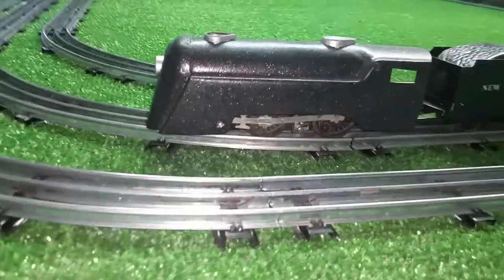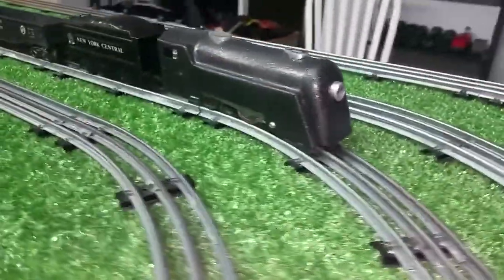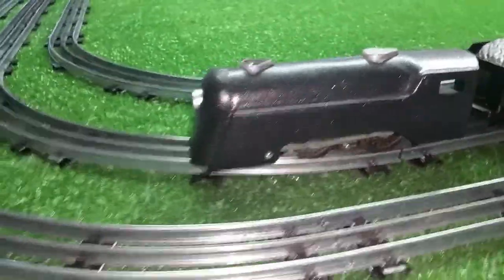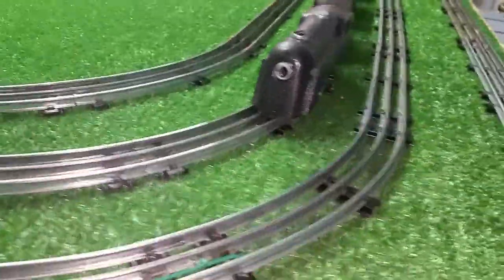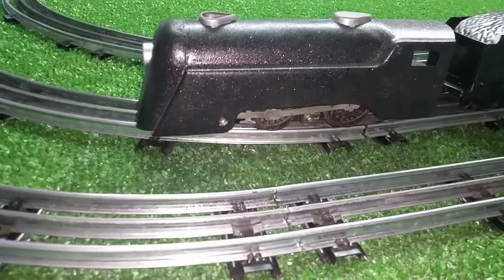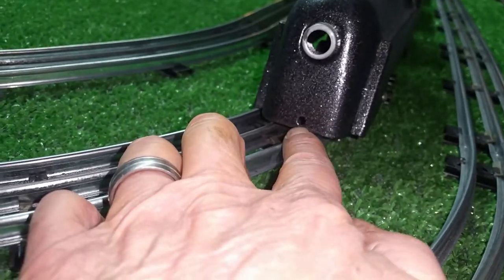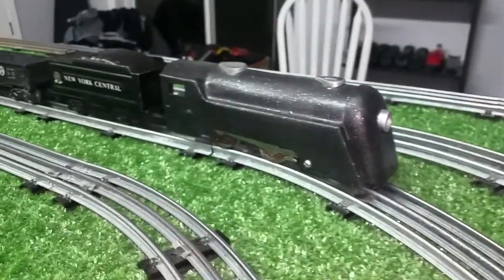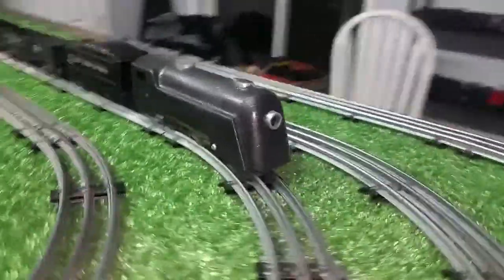MARX COMMODORE VANDERBILT / WIND UP CONVERSION / # 1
this was a rusted hulk and was my very first commodore vanderbilt. all in all it actually looks better than most of the engines on ebay. filled the slot in the top and the hole in the side with epoxy putty and sprayed it a metallic textured black. hides all the body work, double reduction 490 motor...